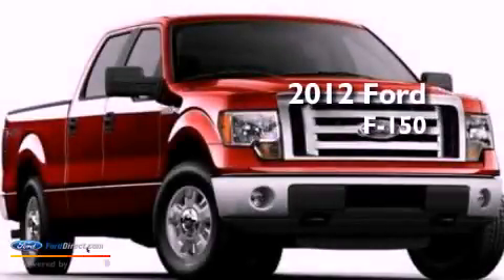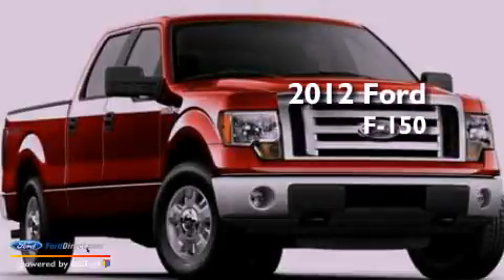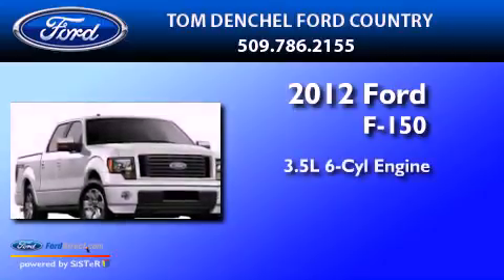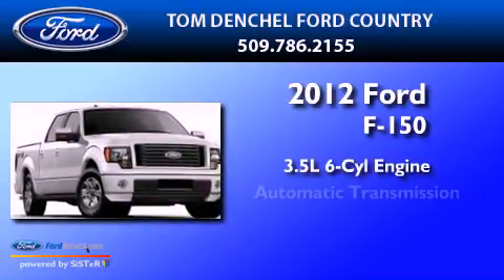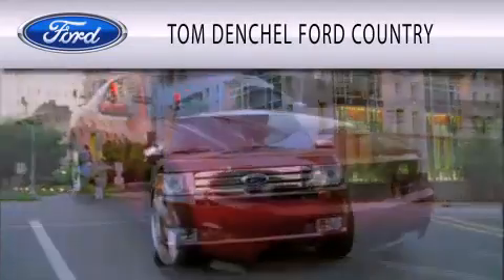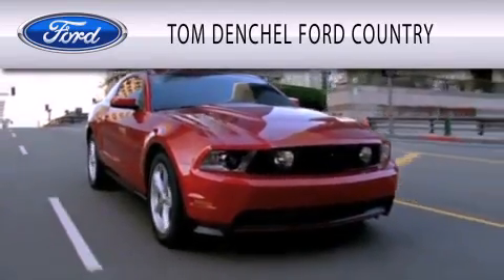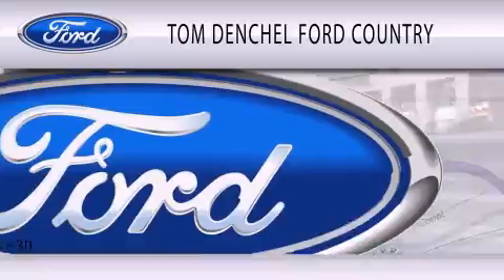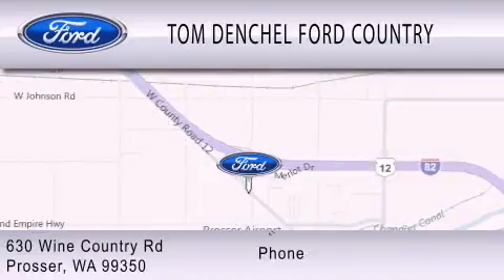2012 Ford F-150 Prosser WA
Year : 2012
 Make : Ford
 Model : F-150
 Engine : 3.5L V6 24V GDI DOHC TWIN TURBO
 Trans . : 6-SPEED AUTOMATIC
 Exterior : WHITE